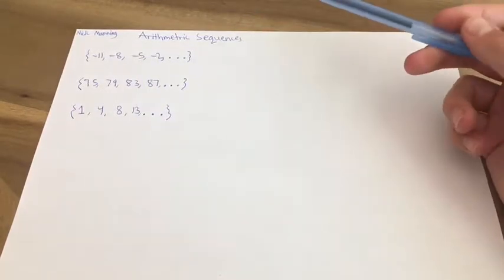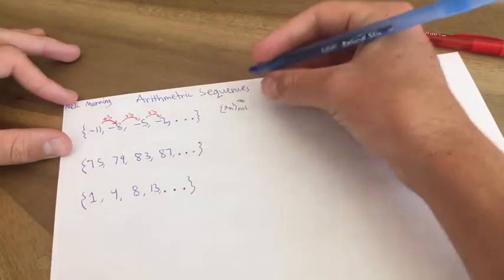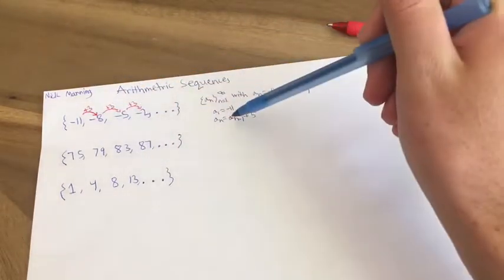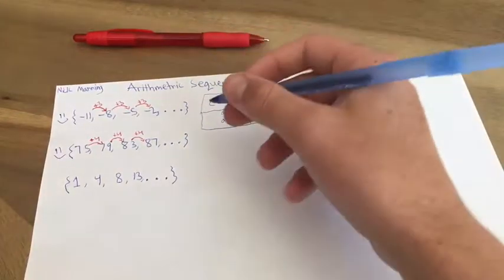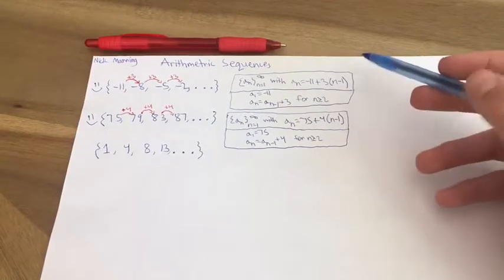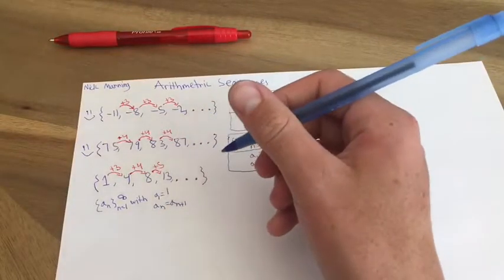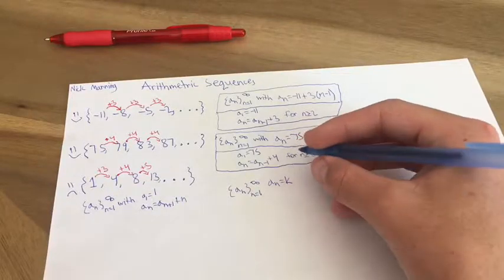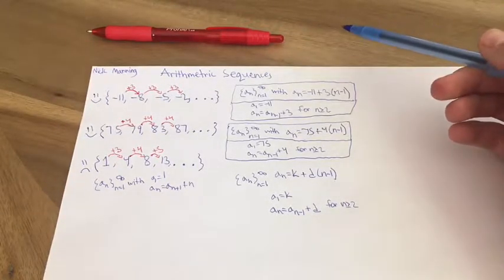Intro to Arithmetic Sequences by Nick Manning